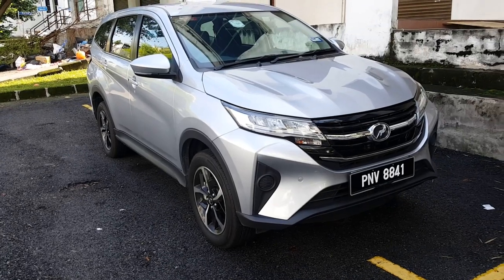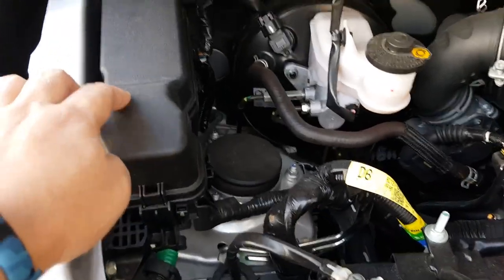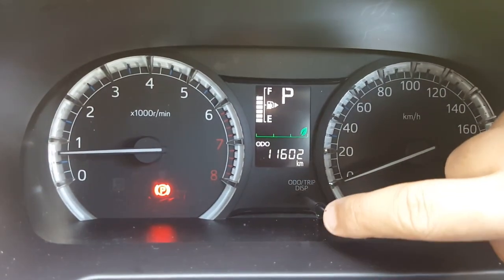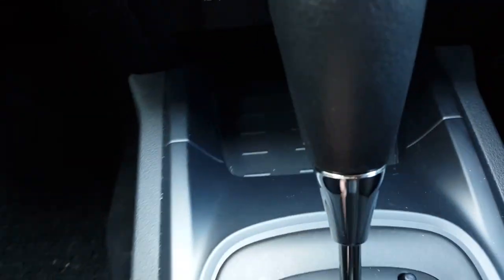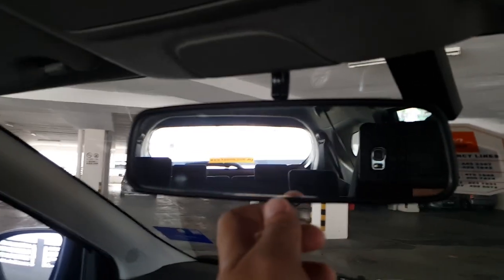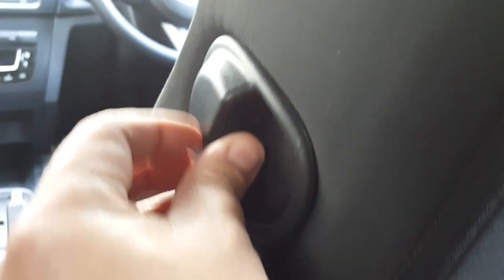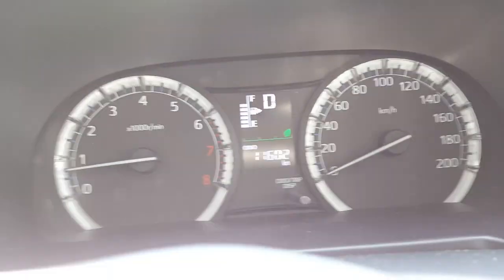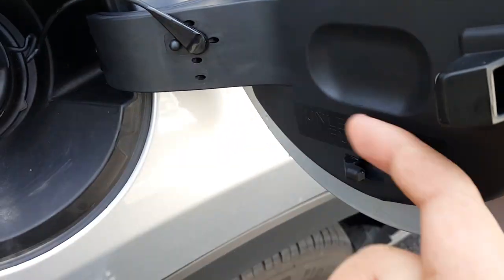2019 Perodua Aruz X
Silver Perodua Aruz PNV 8841 is a X spec Aruz - used in most of the shooting.

Blue Perodua Aruz is AV spec - used in re shooting of some of certain parts like steering colmn tilt, and middle row seats.